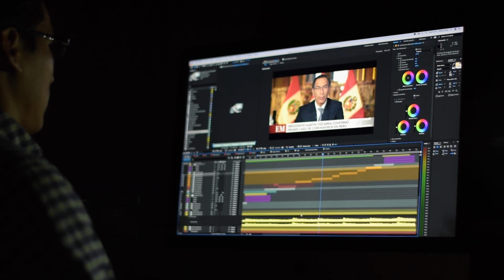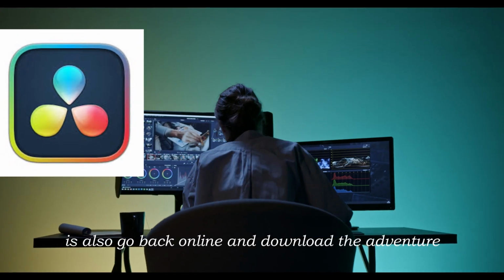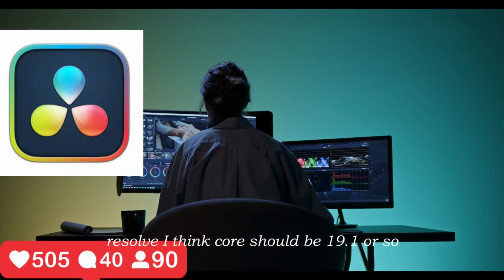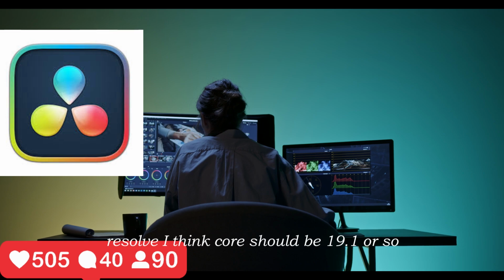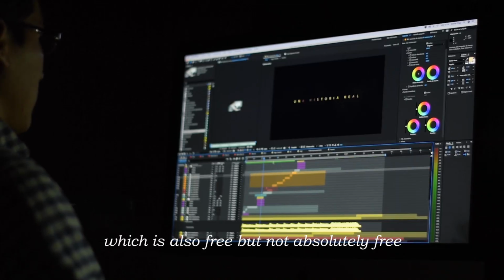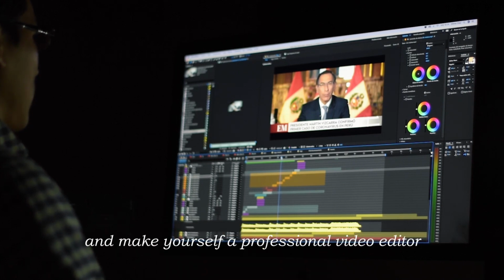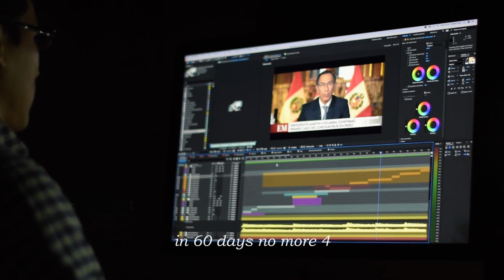LEARN VIDEO EDITING IN 60 DAYS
🎥 **LEARN VIDEO EDITING IN JUST 60 DAYS!** 🎬

Are you ready to become a video editing pro in just two months? Whether you're a beginner or looking to level up your skills, this step-by-step guide will help you master video editing like a pro. From basic cuts to advanced effects, we’ve got you covered!

✅ Basics of video editing software (Premiere Pro, Final Cut Pro, DaVinci Resolve, or others)
✅ Importing and organizing footage
✅ Timeline editing techniques
✅ Adding transitions, effects, and text
✅ Color grading and audio enhancements
✅ Exporting high-quality videos for social media, YouTube, or other platforms

📅 **How This 60-Day Plan Works:**
✔️ Day-by-day breakdown with practical exercises
✔️ Weekly challenges to test your progress
✔️ Tips and tricks from professional editors

🎞️ Free and paid software options
🎙️ Essential gear for video editing
🔗 Links to download project files

🔥 Don’t just watch – take action! Follow along, practice, and by the end of 60 days, you’ll have the confidence and skills to edit videos like a pro.

💬 **Have questions or need guidance?** Drop them in the comments, and I’ll be happy to help!

Let’s make your editing dreams a reality – start today! 💪